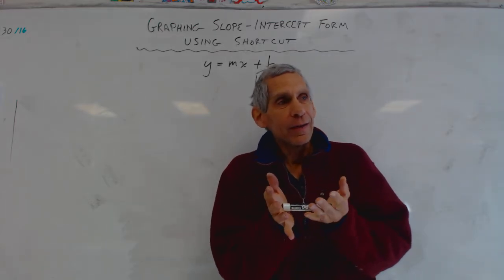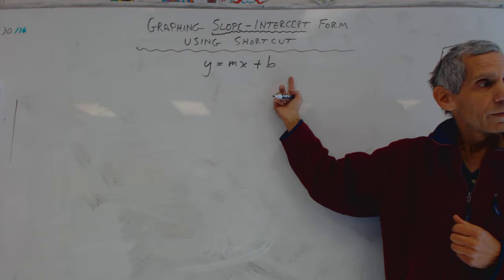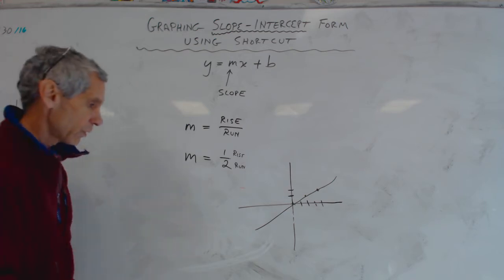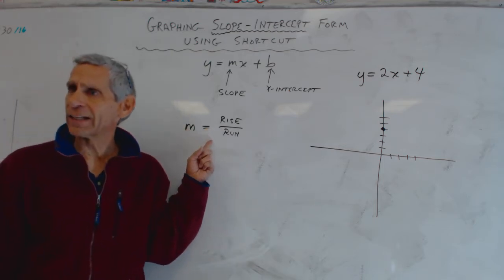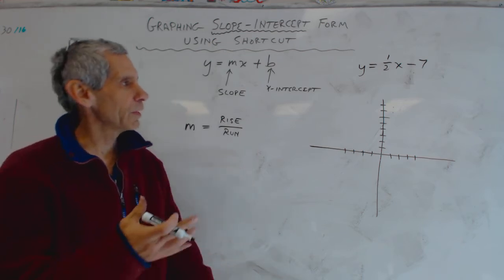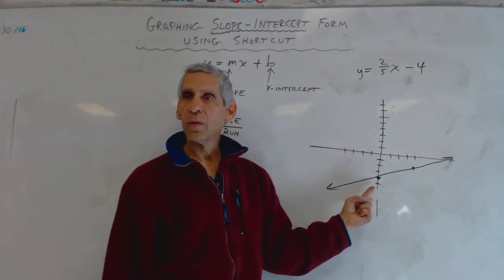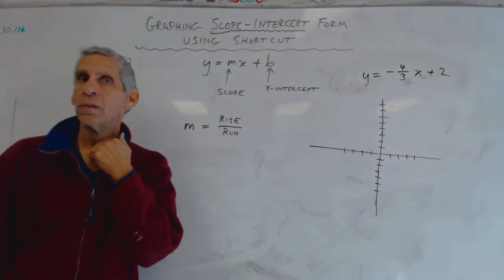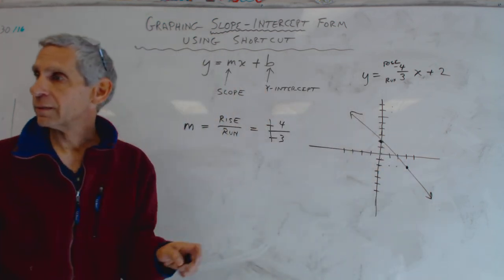11 30 7th Gary Shortcut for Graphing Slope Intercept Form